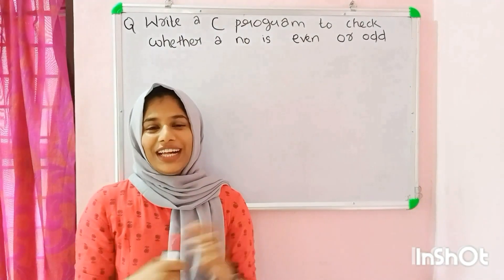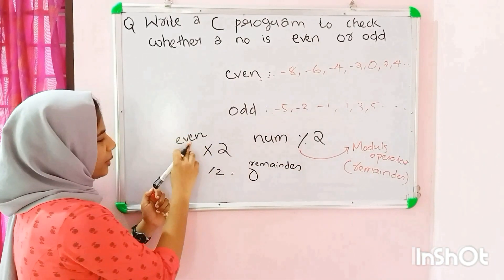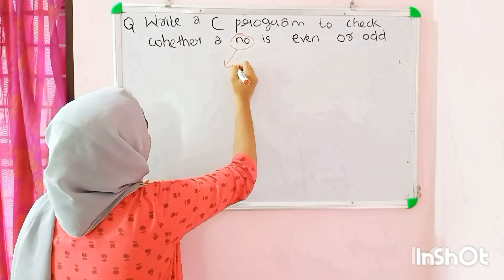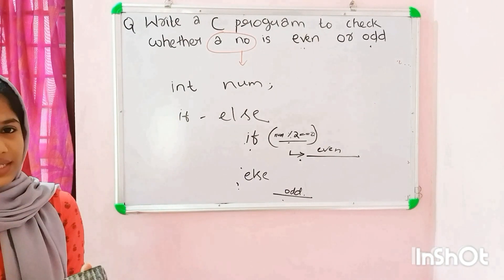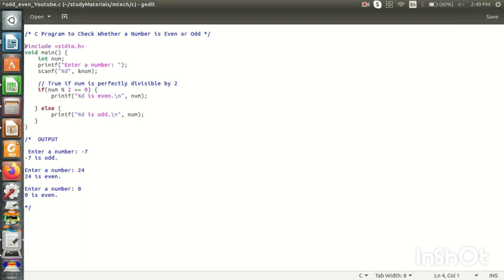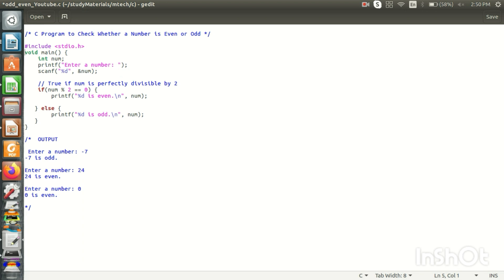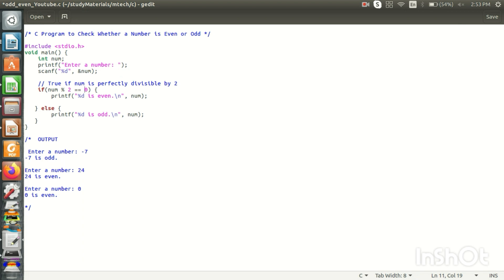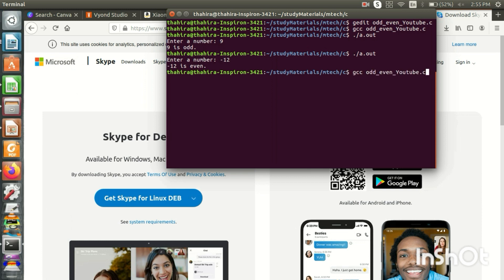C Programming Classes for Beginners in Malayalam || Check whether a number is odd or even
Thahu's CS Mantra is a Malayalam YouTube Channel for Computer Science(CS) students.
This is your course on C Programming Questions. Here we mainly solve various programming questions in C.

In this video, we discusses about how to write a C program to check whether a given number is Odd or Even

Happy Learning :)